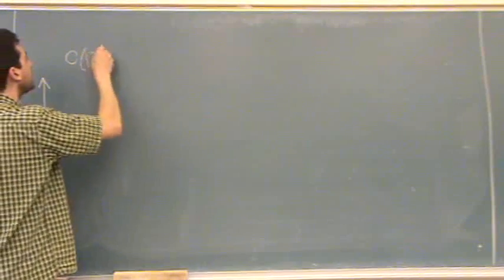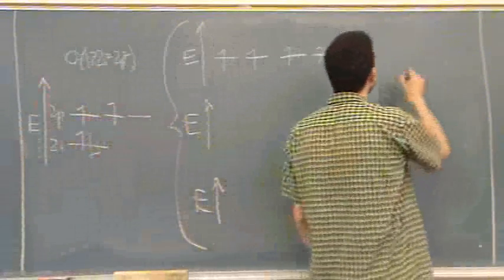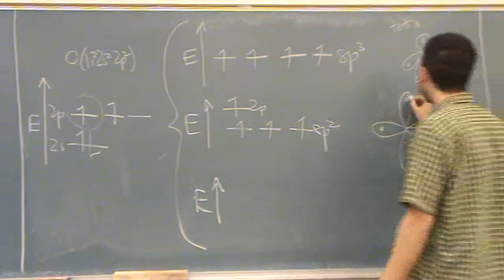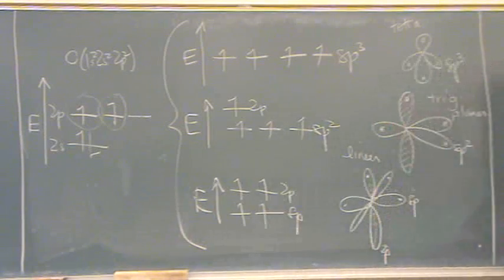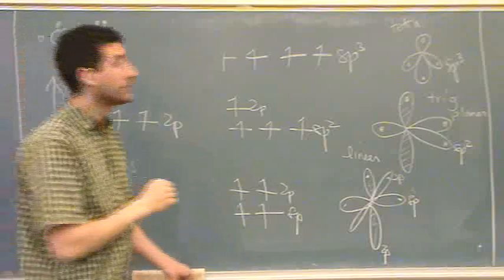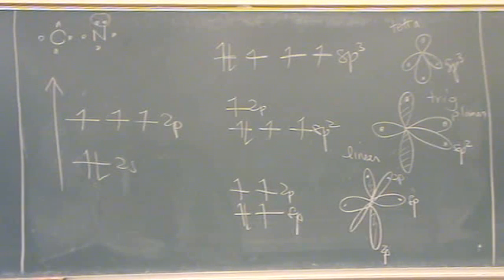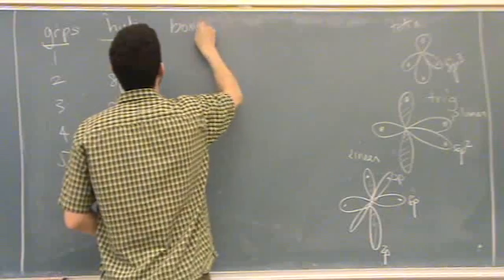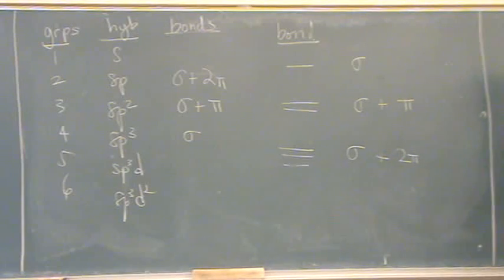Hybridization 3a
A general summary of hybridization including basic hybridization, sigma bonds, and pi bonds.